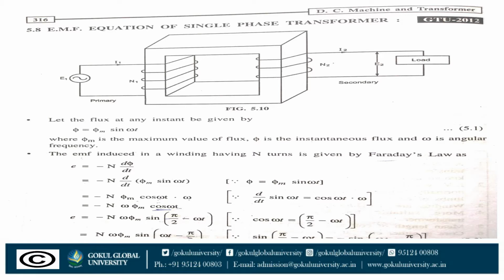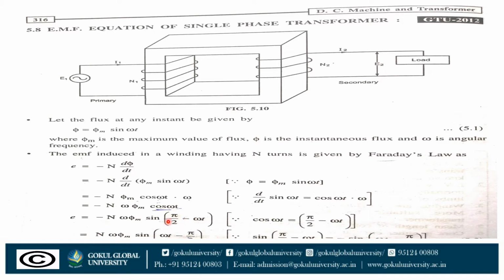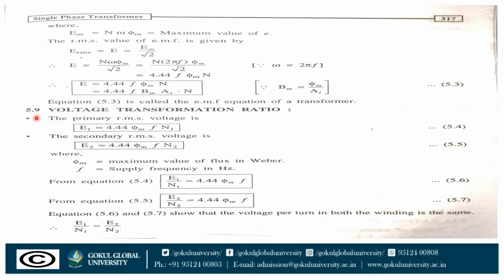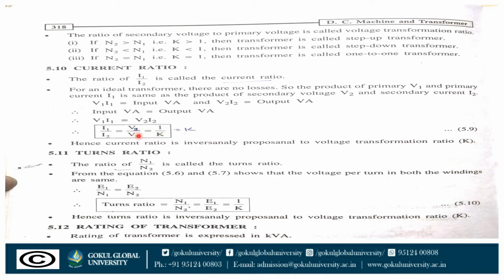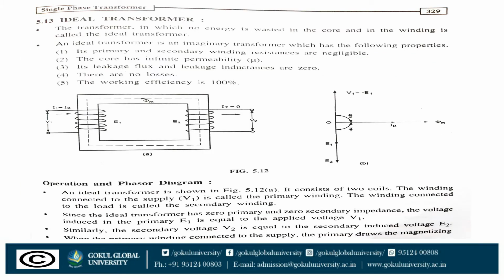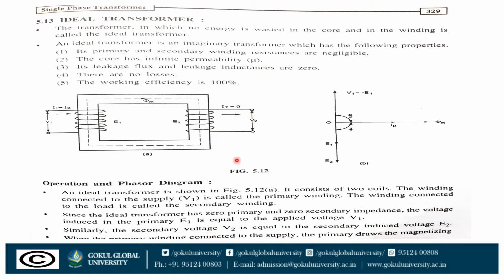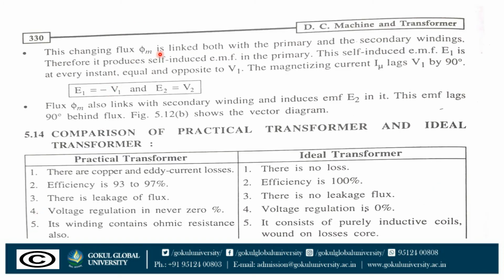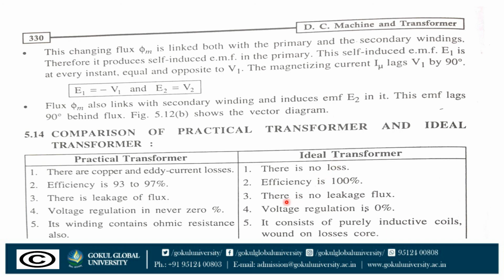Transformer EMF Equation & Ideal Transformer - Electrical Machines-I - Electrical - HCET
Topic – Transformer EMF Equation & Ideal Transformer
Subject – Electrical Machines-I
Department – Electrical